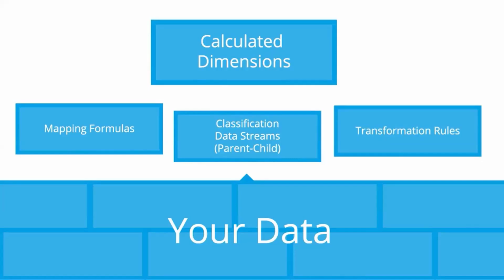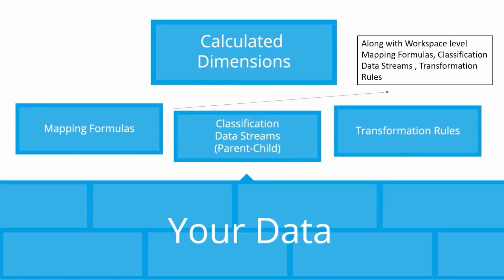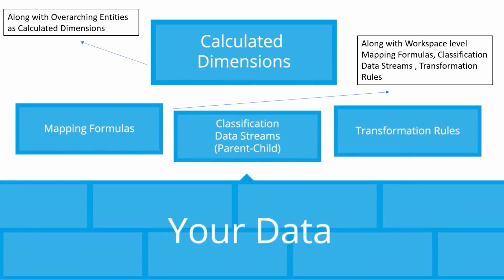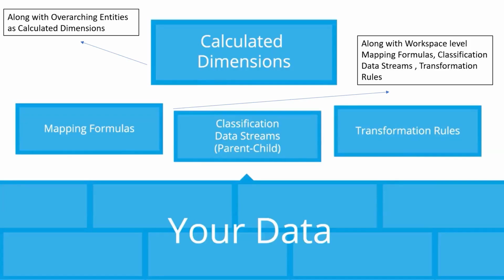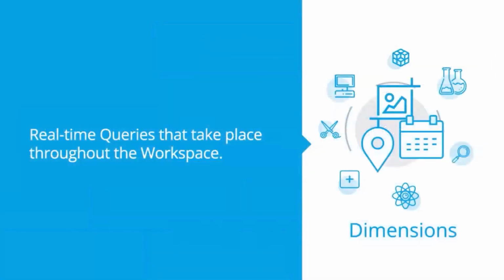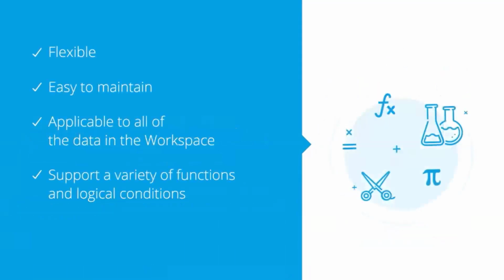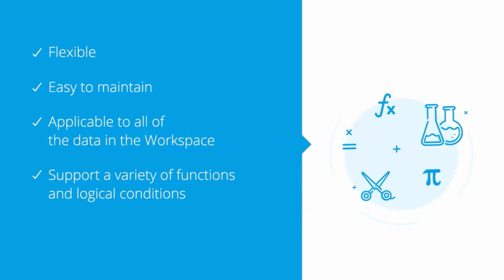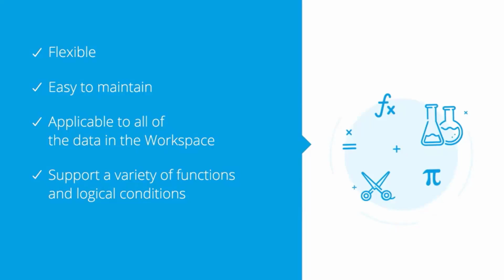Salesforce Datorama Create a formula | Salesforce Datorama Data validation with paper table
Salesforce Datorama Training Masters Program. Get registered now! heresystudies.org

Here are the main concepts covered in this video:
Salesforce Datorama Below is a summary of the text in 10 steps

1. The speaker discusses the use of formulas to organize data in a data stream.
2. They mention the use of parent-child relationships to create hierarchies in data streams.
3. The importance of data classification in organizing data at a data stream level is discussed.
4. The speaker then talks about patterns in data and how they can be used to segment data based on specific criteria.
5. They discuss the need for data transformation to create harmonization in data streams, such as changing rows to columns.
6. Calculated dimensions are introduced as a way to create overarching entities that help connect different types of data streams into a single bucket.
7. Real time queries are discussed and how calculated dimensions can accommodate this feature.
8. The speaker notes that calculated dimensions are flexible and easy to maintain, as they allow for changes to the entire data stream without impacting the rest of the data.
9. They mention that calculated dimensions support a variety of functions and logical conditions, making them useful for data harmonization and logical insights.
10. The speaker concludes by emphasizing the importance of calculated dimensions in organizing data and making it easier to analyze and understand.

Key Benefits:
Real-time Projects
Instructor-Led Training for Accelerated Learning
24*7 Technical Support

Skills you will learn:
Salesforce Datorama Formula needed : Salesforce Datorama Custom attribute : Media in Salesforce Datorama : Salesforce Datorama Spend in clicks : Salesforce Datorama Data classification : Salesforce Datorama Data stream : Talk about patterns in Salesforce Datorama : Salesforce Datorama Transformers : Rows in Salesforce Datorama : Calculated dimension in Salesforce Datorama